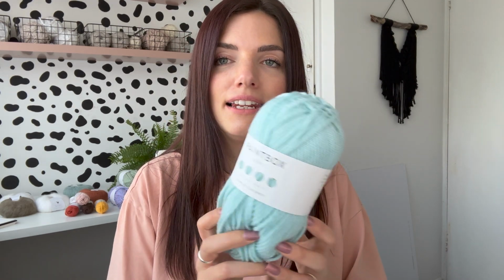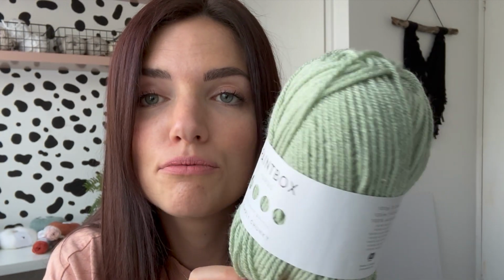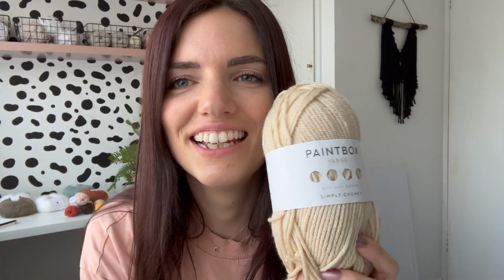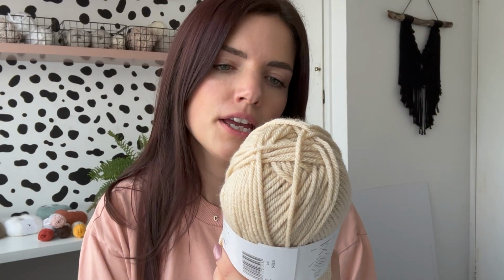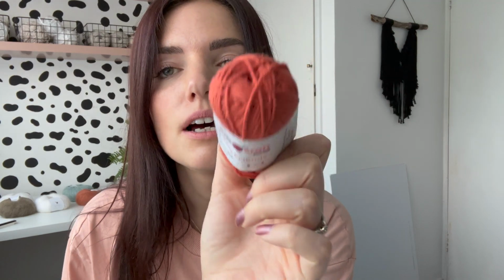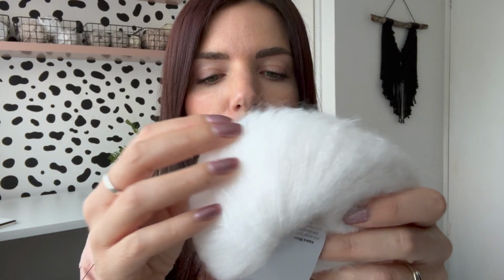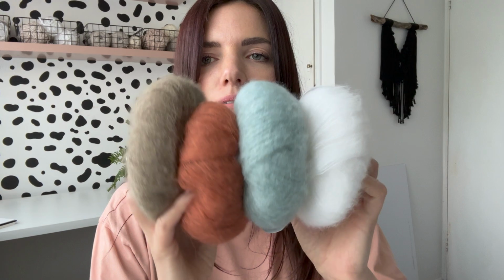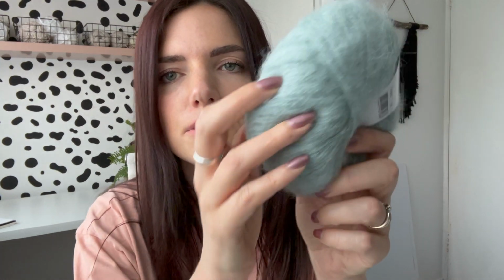Let Me Show You My Yarn Haul 🧶🛍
In today's video, I'm sharing my yarn haul for 2023 with you all.

I've got some amazing yarns to show you, including some gorgeous Paintbox yarns that I picked up from Lovecrafts.com, as well as some lovely yarns from Hobbycraft's own brand called Tiny Friends.

But that's not all, I've also got some fluffy alpaca wool from Hobbii's own brand to share with you, which I can't wait to start working with.

In this video, I'll be showing you all the different colors and textures of yarn that I purchased, and talking about what I plan to make with them. From cozy blankets to stylish scarves, I have so many fun projects in mind for these yarns.

If you're a fellow yarn lover, or just looking for some inspiration for your next crochet or knitting project, be sure to check out this yarn haul video. I guarantee you'll fall in love with these yarns just like I did.

Cat x